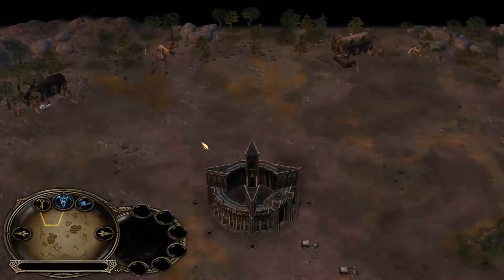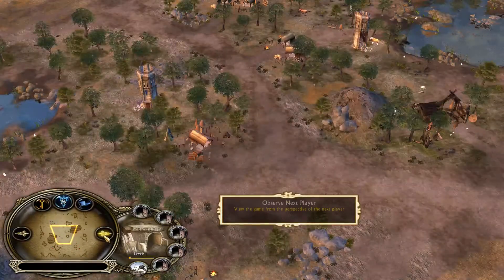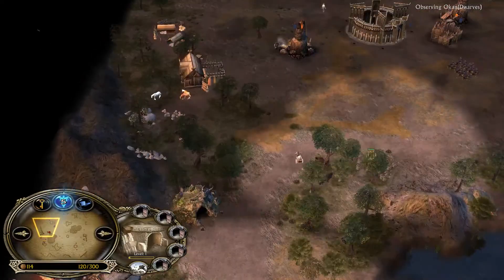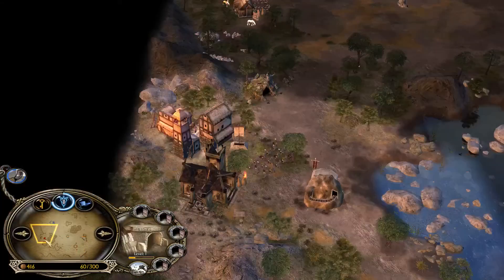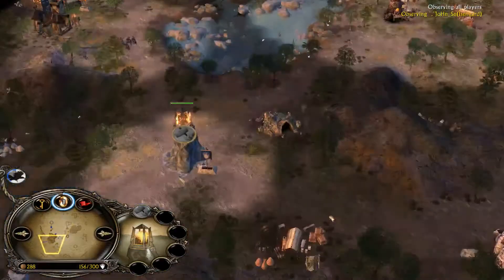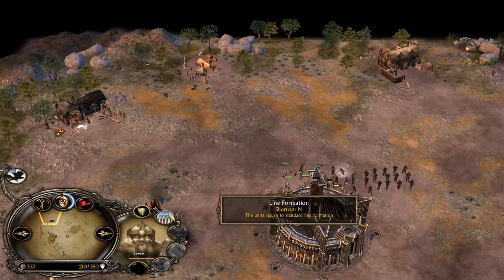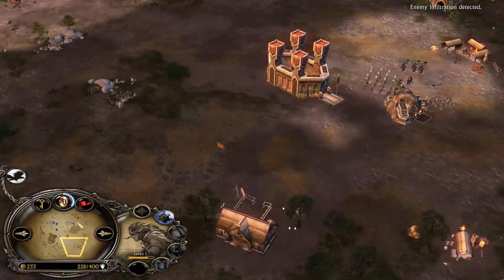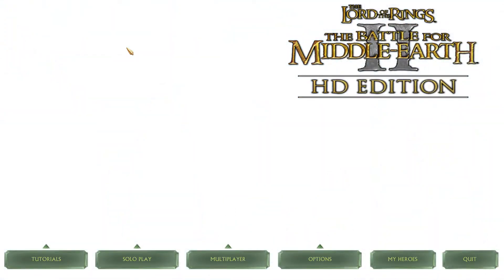BFME2 version 1.00 1vs1 on Rohan Isengard vs Dwarves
Hello , I was asked to made it for some 1.00 player/ viewer, so there it is :)